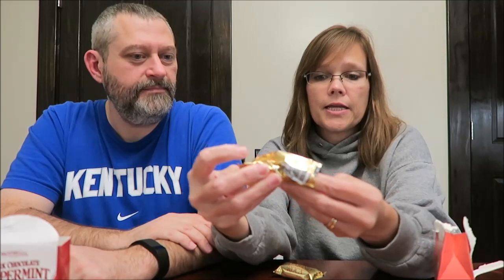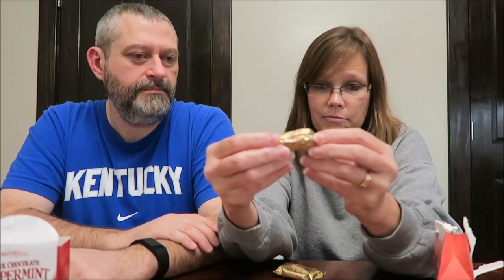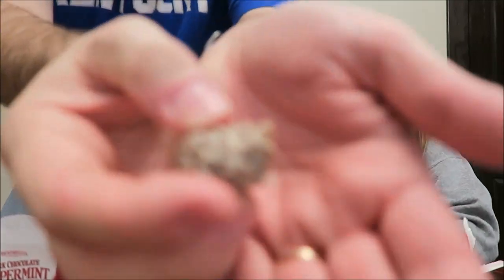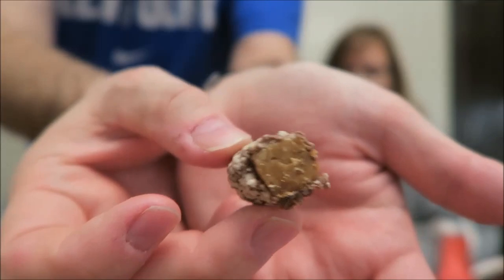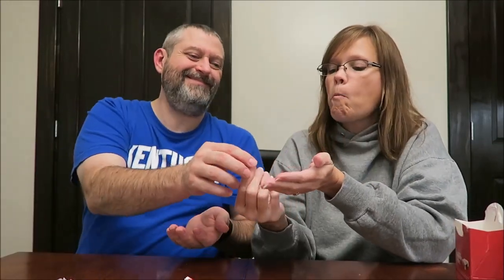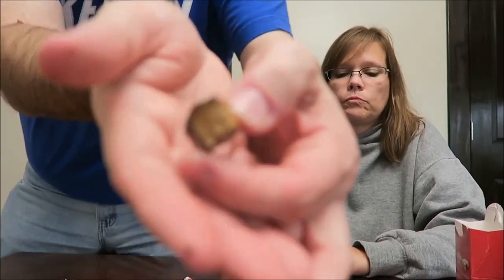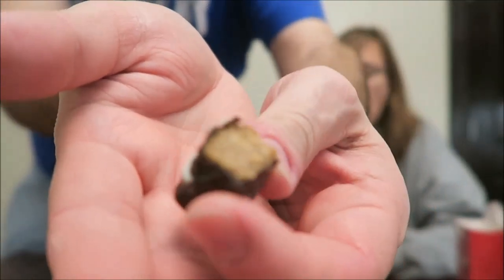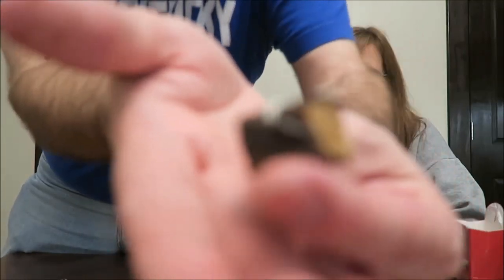Brown & Haley Almond Roca and Dark Chocolate Peppermint Roca Review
This is a taste test/review of the Brown & Haley Almond Roca and Dark Chocolate Peppermint Roca. They were $1.29 each at Walgreens.
* The Almond Roca is the original buttercrunch toffee with almonds. 2 pieces = 130 calories (65 calories each)
* The Dark Chocolate Peppermint Roca is the original buttercrunch toffee with peppermint candy and dark chocolate. 2 pieces = 120 calories (60 calories each)